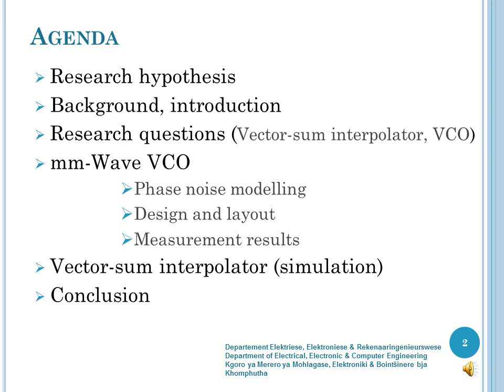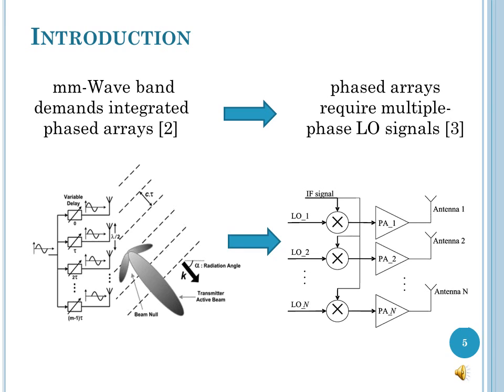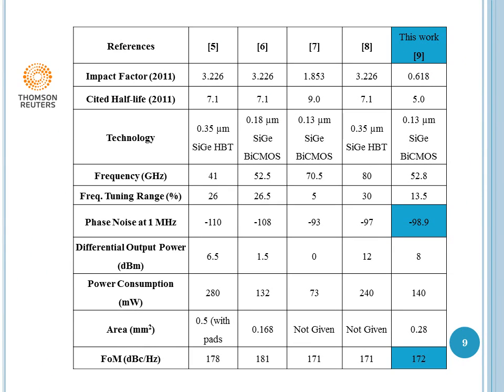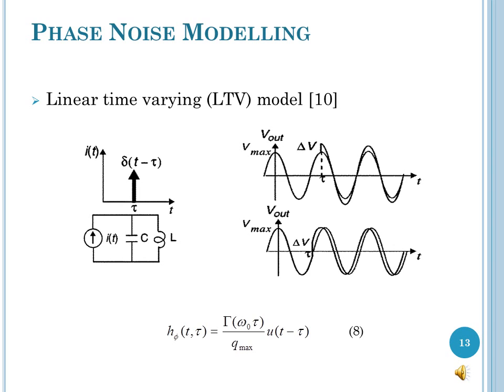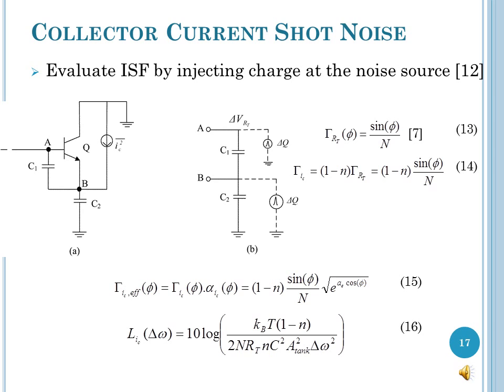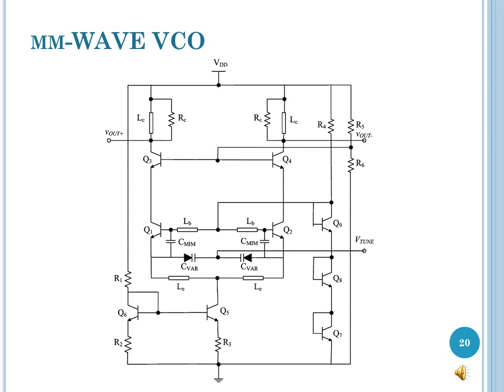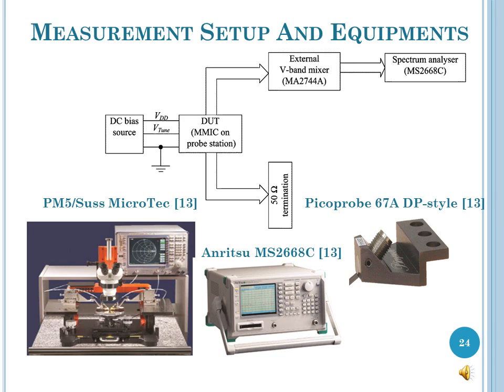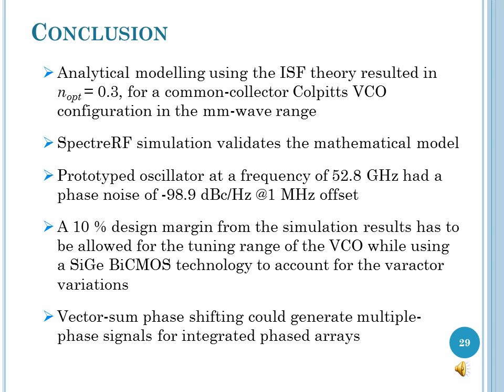SiGe Based Multiple-Phase VCO Operating for mm-Wave Frequencies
SiGe-Gebaseerde Veelvuldigefase-VCO wat Funksioneer vir mm-Golffrekwensies

by/deur Deepa George, MIEEE
Supervisor/Studieleier: Prof. Saurabh Sinha, SMIEEE, Pr Eng

In her thesis, SiGe based multiple-phase VCO operating for mm-wave frequencies, the promovenda proposed that analysis of a millimetre-wave oscillator configuration using a linear time-varying model for an oscillator would improve the phase noise performance of the design. An analytical expression for phase noise of the oscillator configuration was derived using the impulse sensitivity function, which was then optimised in terms of process and design parameters. The model was verified by simulation and measurements of the prototype at 60 GHz using a 130 nm technology node from IBM. She also investigated the suitability of a vector-interpolator at 60 GHz in phased array systems.

Peer-reviewed journal publications associated to this thesis presenter:

D. George and S. Sinha, "Phase Noise Analysis for a mm-Wave VCO configuration," Microwave and Optical Technology Letters (Wiley), Feb. 2013, vol. 55, no. 2, pp. 290-294.

D. George and S. Sinha, "Vector-Sum Method for Multiple-phase Generation in mm-Wave Phased Array Systems using BiCMOS Technology," accepted for publication: Analog Integrated Circuits and Signal Processing (Springer), June 2013.